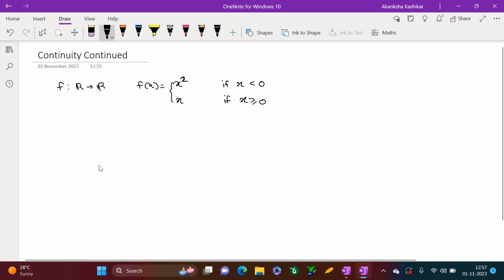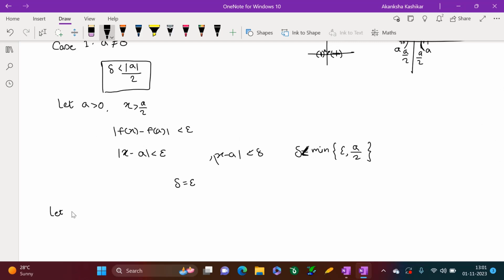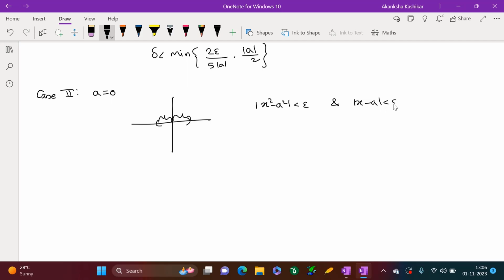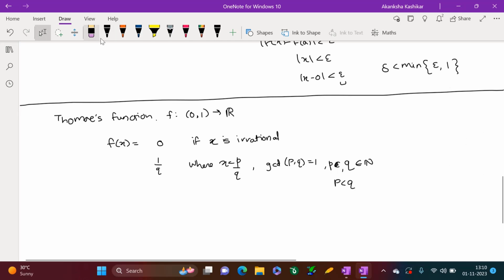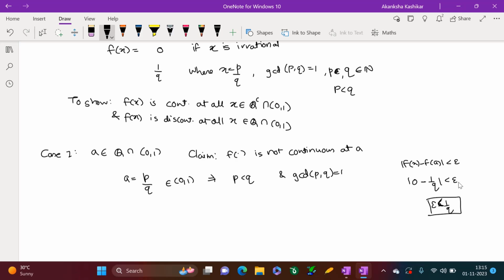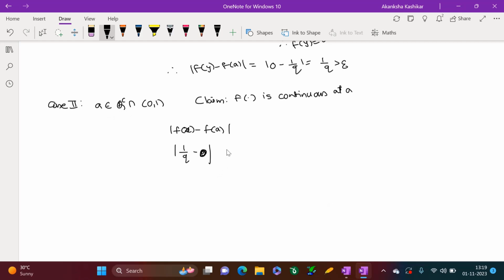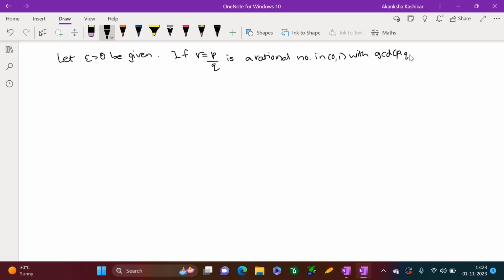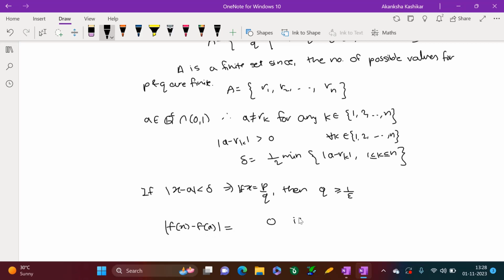STS501MJ - Continuity Examples - Epsilon Delta Approach